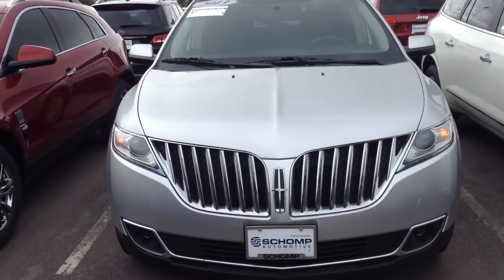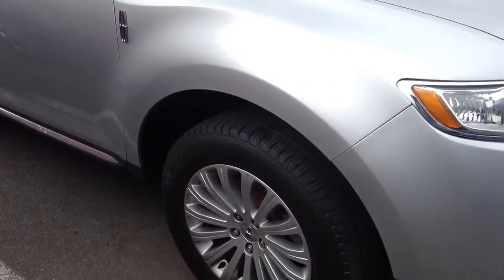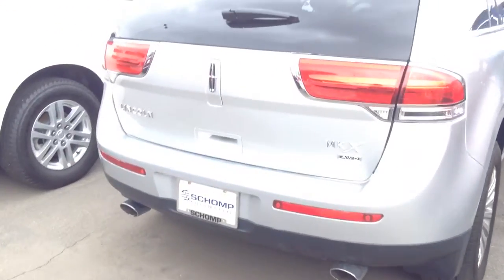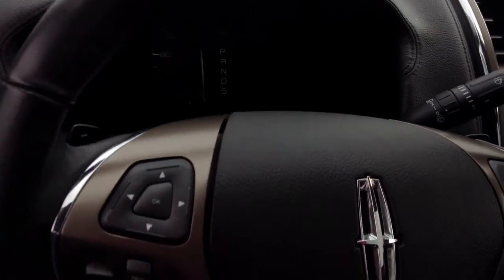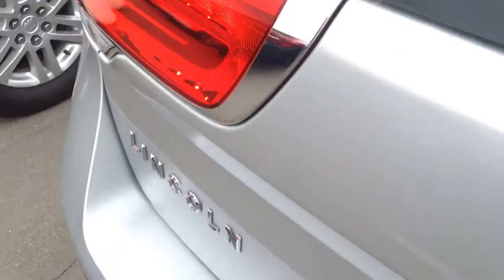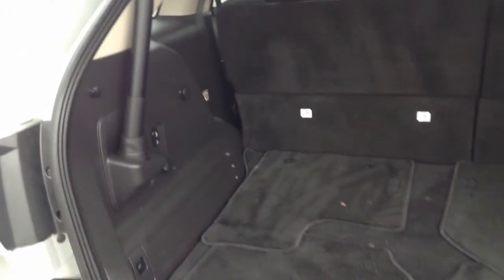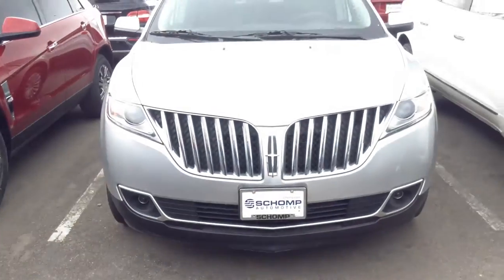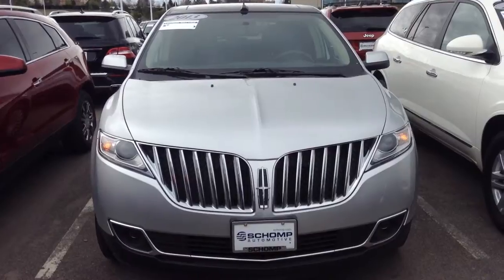Lincoln MKX Ben b 2